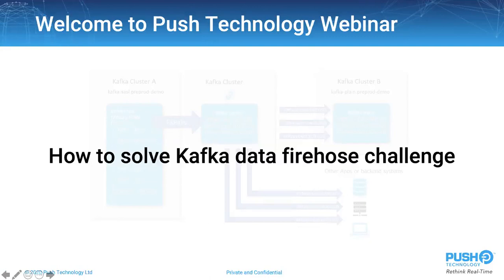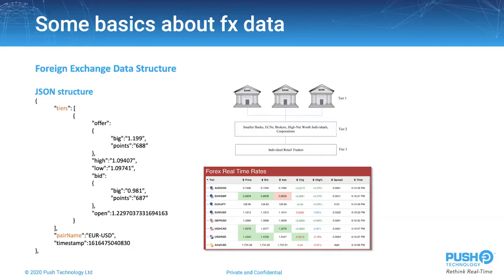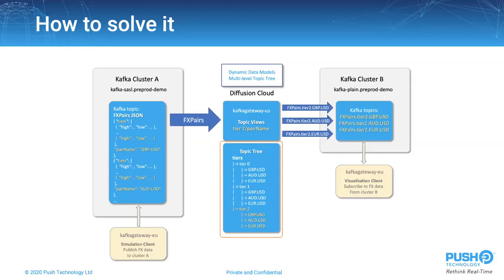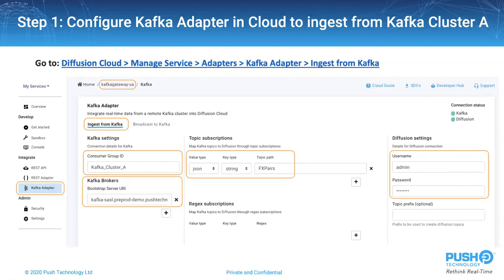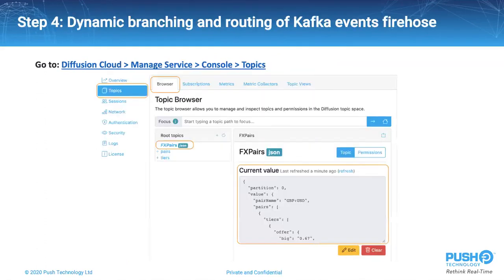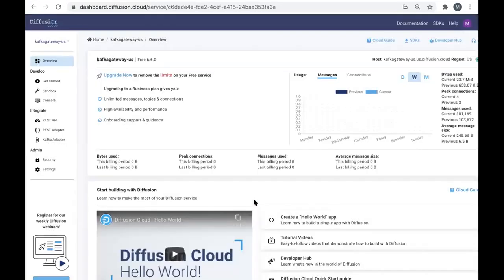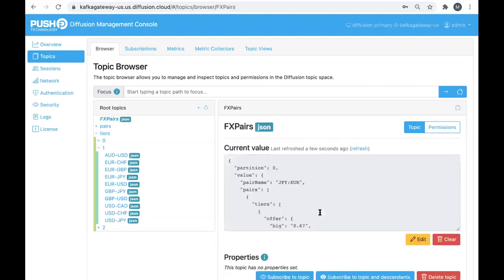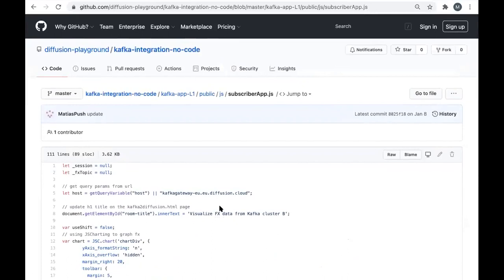How to solve Kafka data firehose challenge.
Experience the power of Diffusion to the fine-grained foreign exchange data stream to consumers/recipients.

00:00   Introduction
01:49   Topics & Challenges
04:47   Some basics about fx data
06:56   Kafka firehose challenge
09:53   How to Solve it
15:17   Let's walk through the steps
26:46   Let's do a Demo
36:46   Learn more about Push Technology